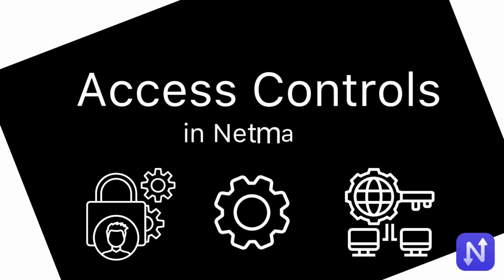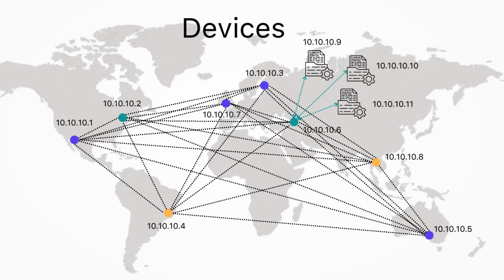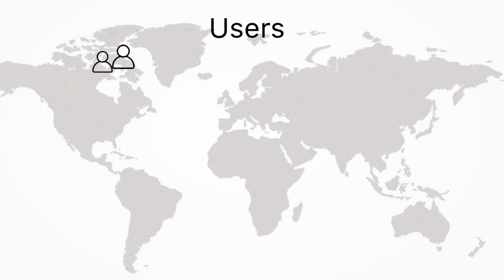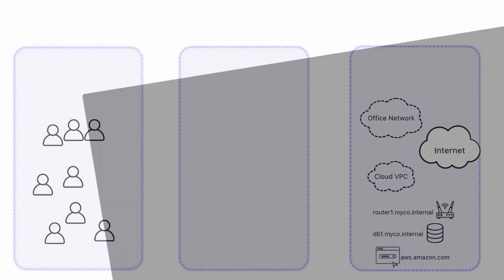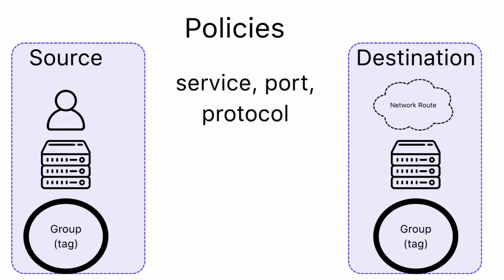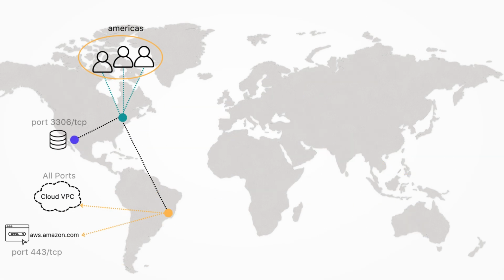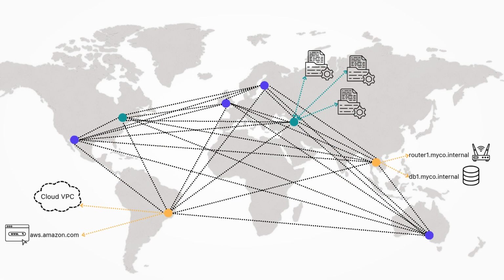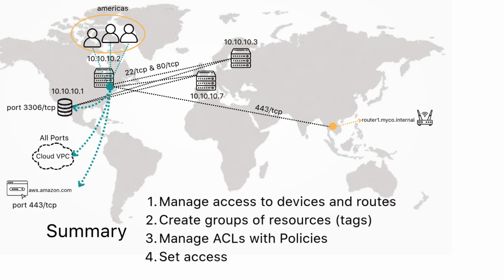Access Controls in Netmaker - Overview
Access Controls in Netmaker give you fine-grained control over permissions in your network.